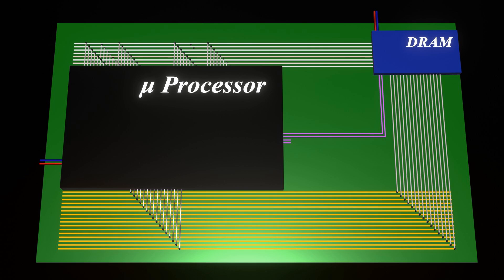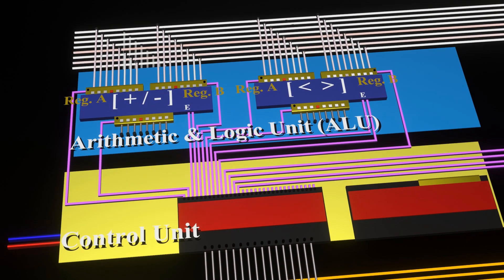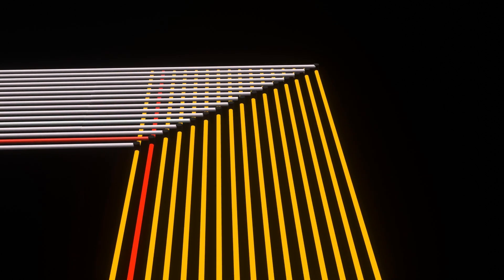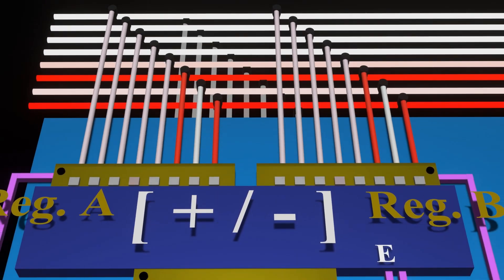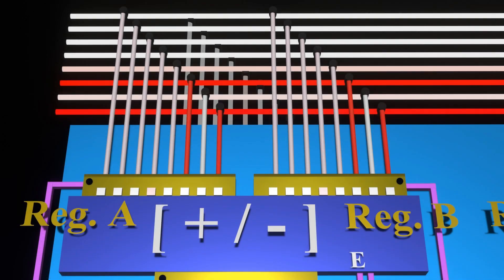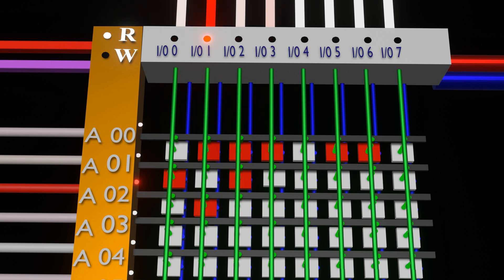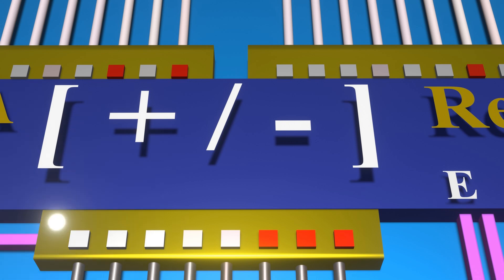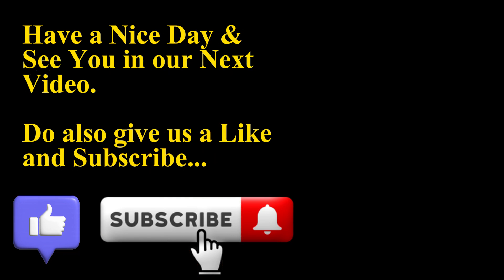How a Computer CPU or microProcessor Works - I - ( Core Fundamentals of Electrical circuit of a CPU)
In this demonstration, we shall take a look at the basic fundamentals of the inner workings of a microprocessor, also known as a CPU.

00:00 Introduction
01:09 The Two Main Building Blocks of a CPU (the Control Unit and ALU)
02:57 The D-RAM Connection
03:52 Data Bus
04:10 The Registers of the CPU
06:27 Address Bus
08:56 Outro

For this demonstration, we shall use a bare minimum CPU, so to facilitate, the highlighting of the key points

And then, in future videos, we shall slowly and gradually, build upon this basic circuit, and add the additional components, when the necessity, for such arises.

2 : How a Computer CPU or microProcessor Works - I - ( Core Fundamentals of Electrical circuit of a CPU)

[NOTES :
Now if one ponders a bit further, it will become clear to one, of a major limitation or flaw of our basic CPU design.

For example, what will happen, if our Memory unit had thousands or tens of thousands of memory locations.

Note that most modern computers have millions to up-to billions of memory locations.

Thus, are we going to draw thousand, millions, billions of wires from our CPU?

For obvious reasons, no can do...

Thus all computers, use techniques of encoding and decoding to specify the memory address.

We shall cover data encoding/decoding techniques in a future video.

Also in a future video, we shall cover the other main sections of the CPU Control Unit, which are the Instruction Decoder, Program Counter, Flags Register etc.

Also, there is further room, to optimize our Basic/Simple CPU, by having a set of common registers, and then connect each sub-unit of the ALU, to those shared registers.

All those for future videos...

Corrections
 08:02  It is erroneously stated that: The Output Register is connected to Address Bus.
It should be corrected as : Output Register is connected to Data Bus.